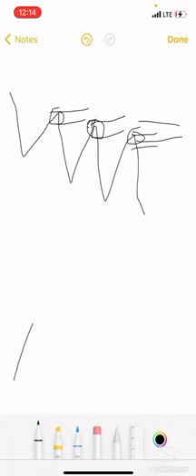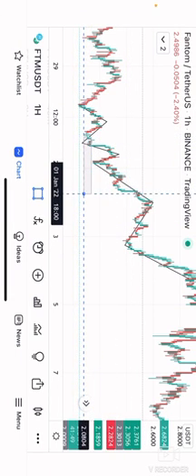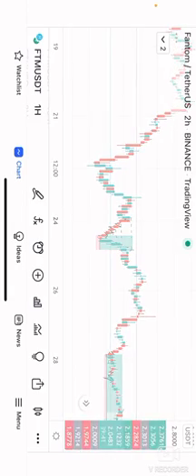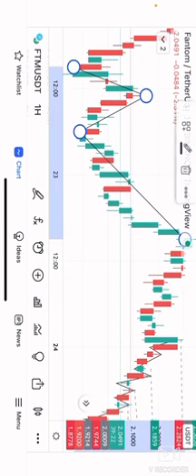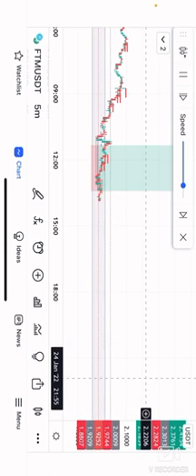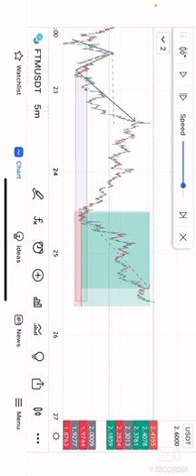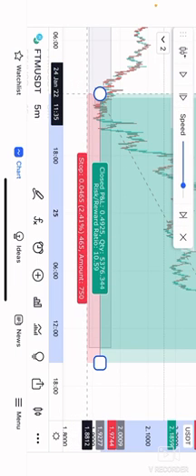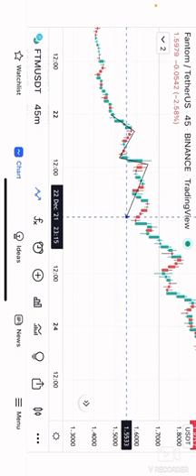Omo Akogun part 3 latest Yoruba movies 2024 Drama| Odunlade Adekola|Omowunmi Ajiboye| Emma Olamiposi